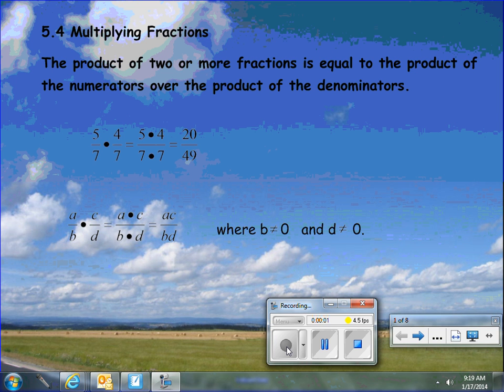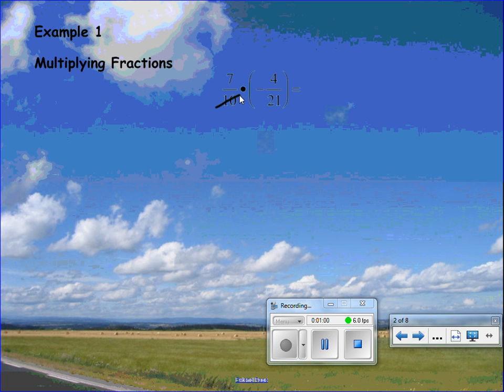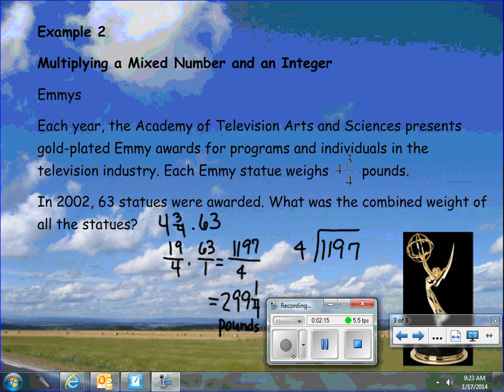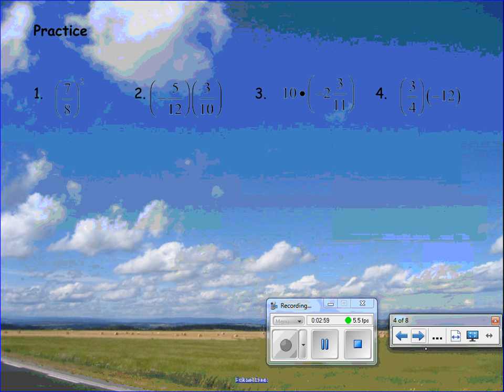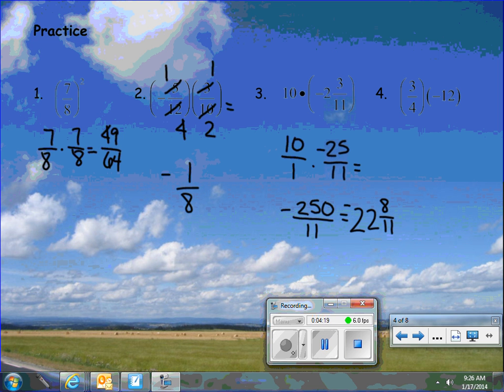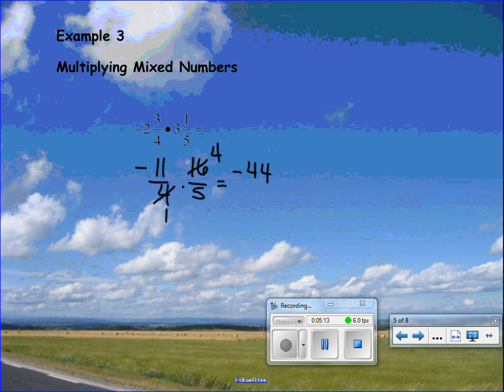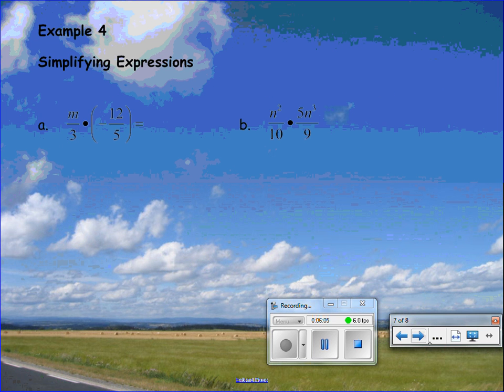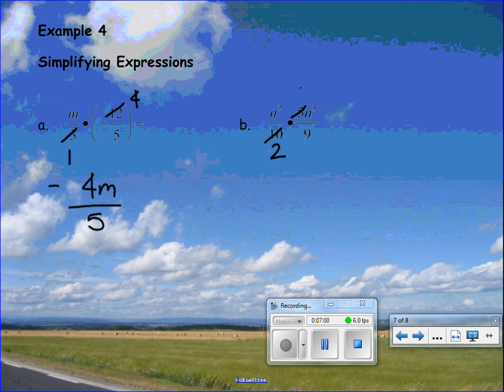5 4 Multiplying Fractions